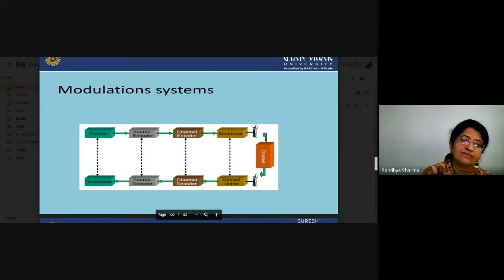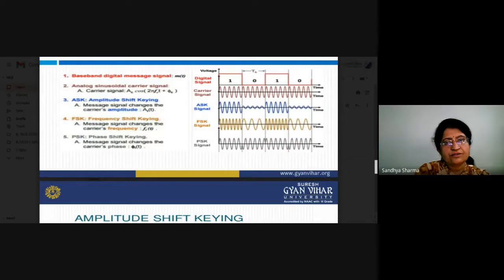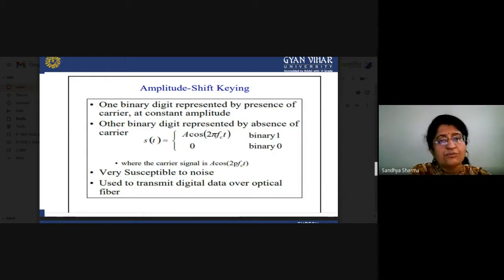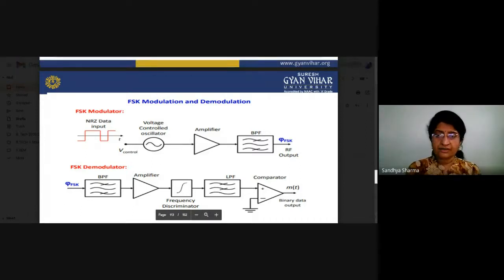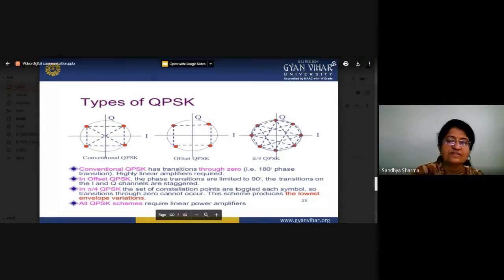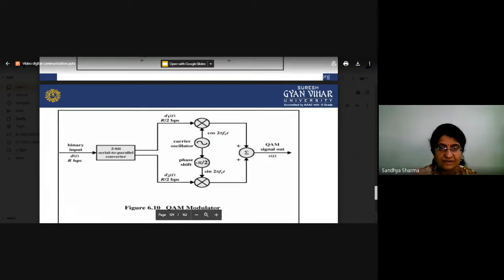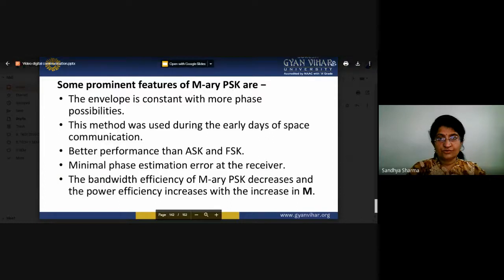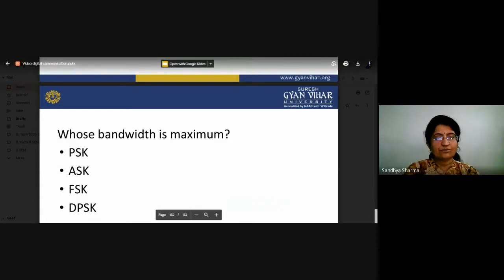Digital Modulation Technique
Dr. Sandhya Sharma
Fundamental to all wireless communications is modulation, the process of impressing the data to be transmitted on the radio carrier. Most wireless transmissions today are digital, and with the limited spectrum available, the type of modulation is more critical than it has ever been.
The main goal of modulation today is to squeeze as much data into the least amount of spectrum possible. That objective, known as spectral efficiency, measures how quickly data can be transmitted in an assigned bandwidth. The unit of measurement is bits per second per Hz (b/s/Hz). Multiple techniques have emerged to achieve and improve spectral efficiency.
Digital Modulation provides more information capacity, high data security, quicker system availability with great quality communication. Hence, digital modulation techniques have a greater demand, for their capacity to convey larger amounts of data than analog modulation techniques. There are many types of digital modulation techniques and also their combinations, depending upon the need.